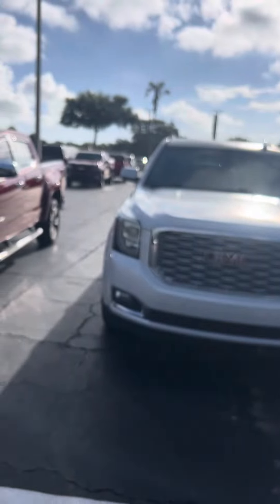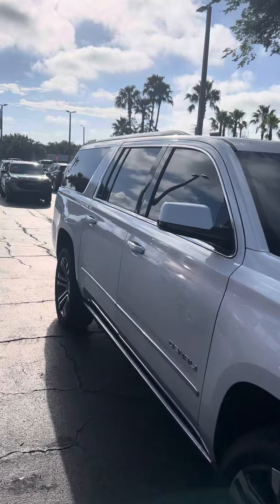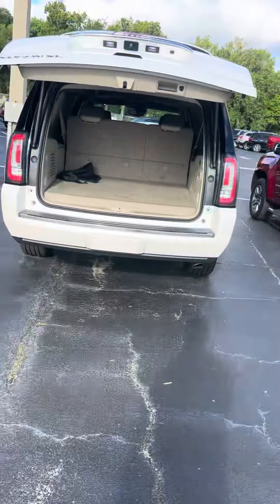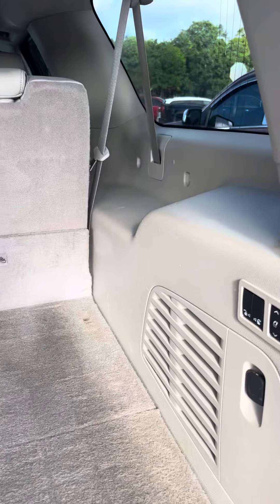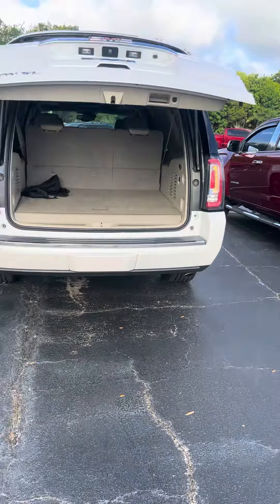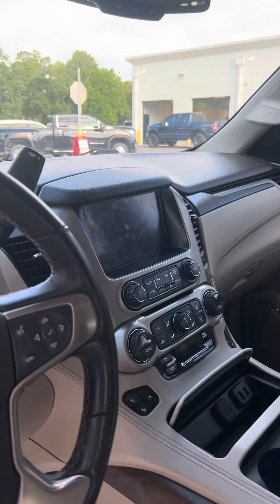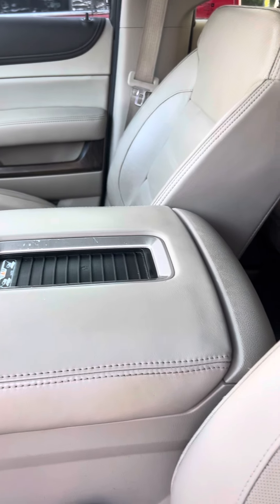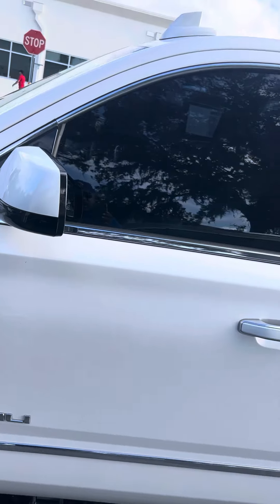VIP Experience Clayton Bailey 2019 GMC Yukon Denali XL